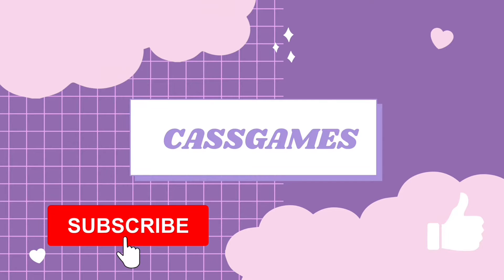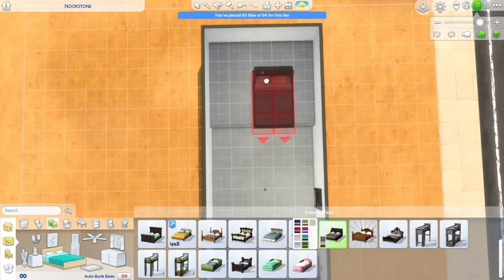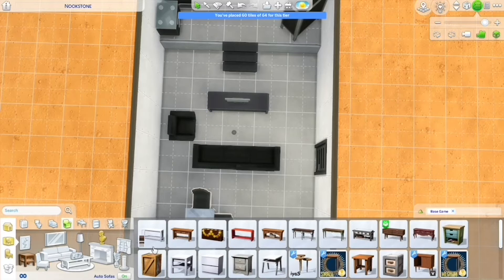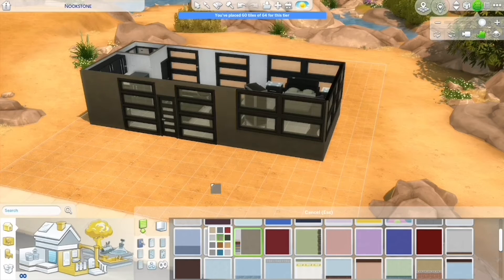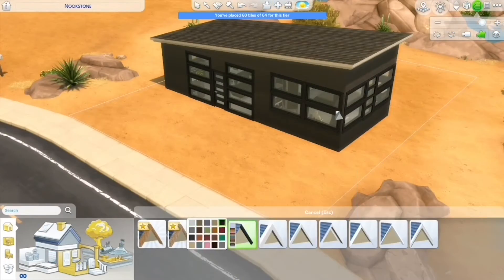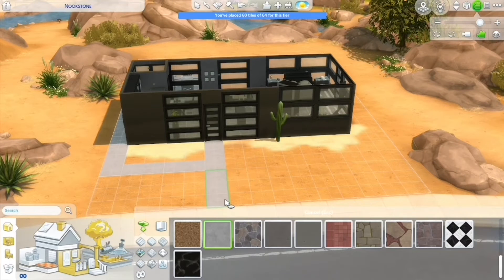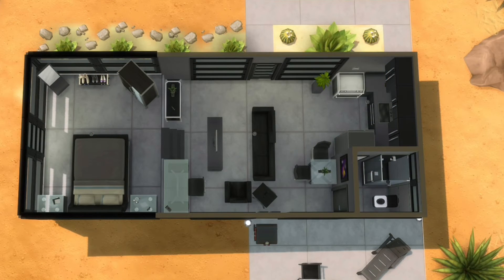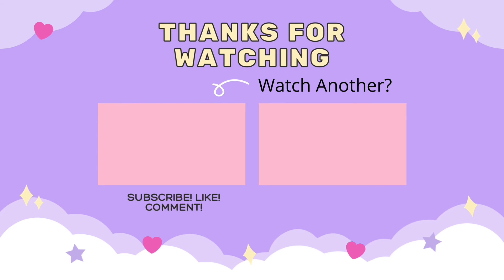25k Base Game Modern Tiny House | Speed Build | Sims 4 | No CC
Today’s video is a 25k base game only modern tiny house speed build in The Sims 4 with no custom content. This is a studio build with a platform bedroom. I did test this build in game and everything is usable where it is. I built this house in Oasis Springs and it has a desert vibe to it to me. It is mainly black with some grays. I really like how this modern tiny house speed build turned out, I think it looks pretty cool. A cool sim definitely lives here lol.